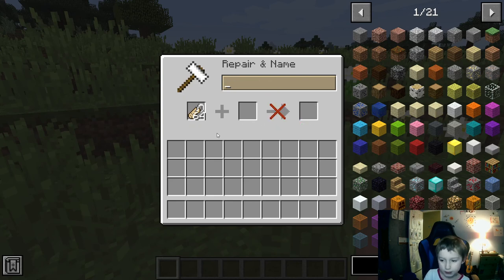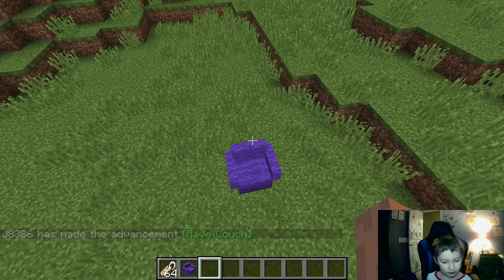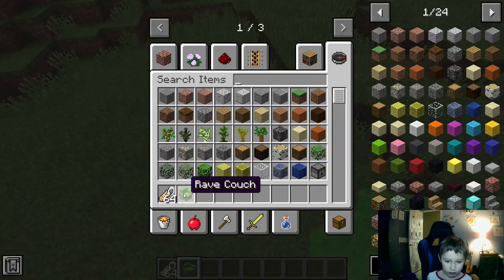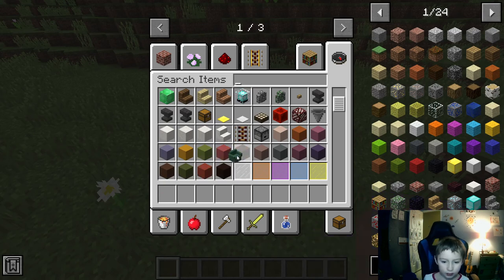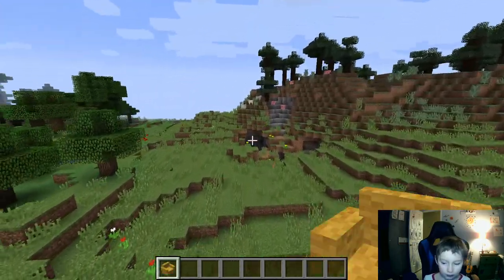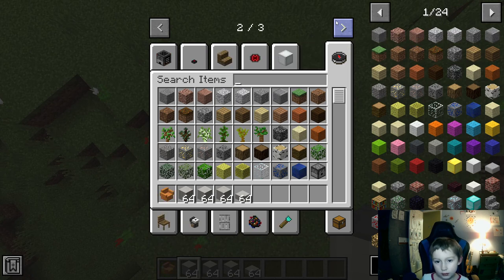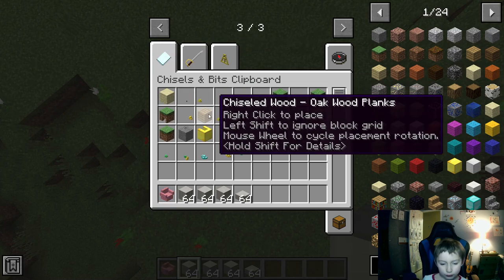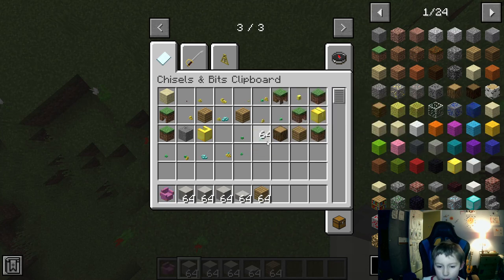MrCrayFish furniture mod rave couch SECRET how to get a rainbow couch {1.12.2}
In this video I use MrCrayFish furniture mod to make a special secret rainbow couch.